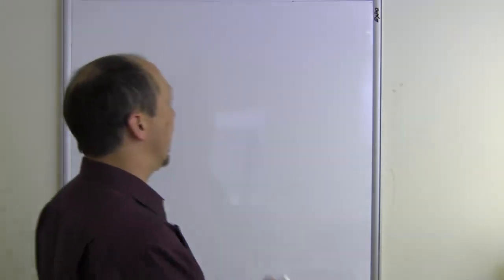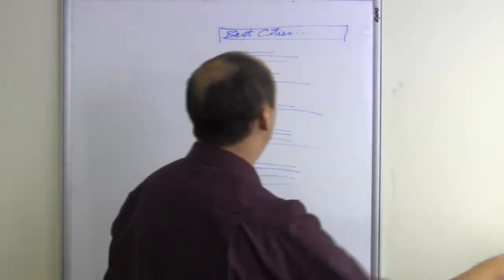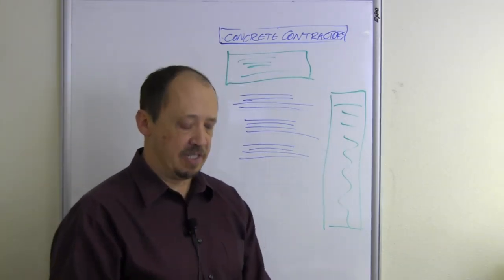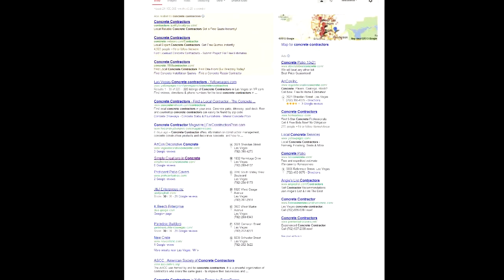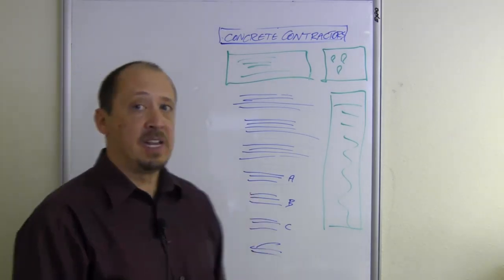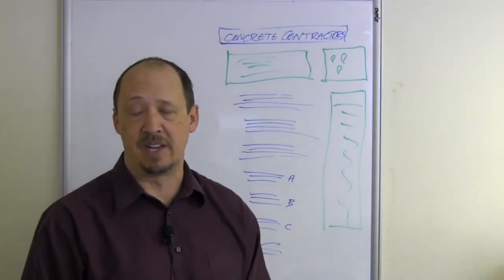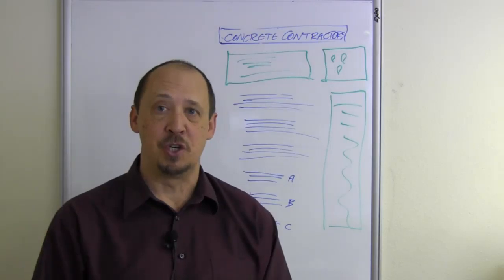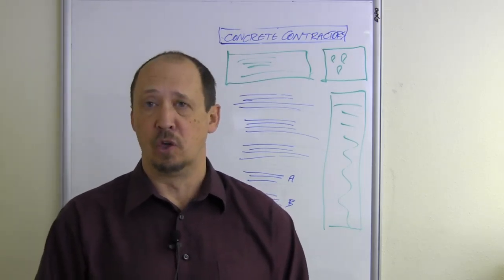Google Local Search and Blended Results Pages, How they Affect Your Business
The latest development in SEO (Search Engine Optimization) is the huge impact that Google local results are having in organic search rankings.  See how your business website might be affected by Google's 7-Pack, and what You can Do About it.